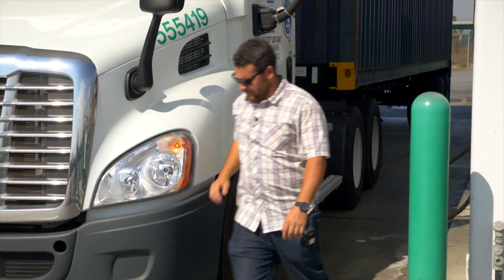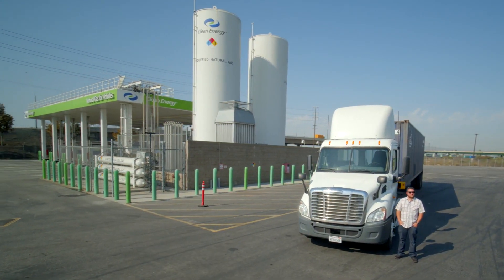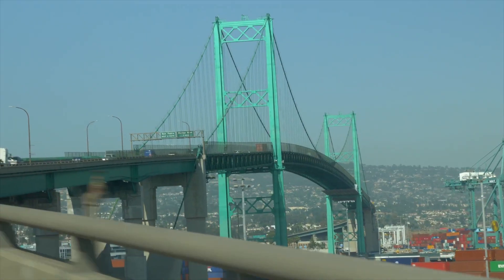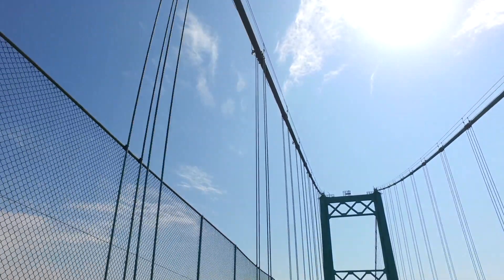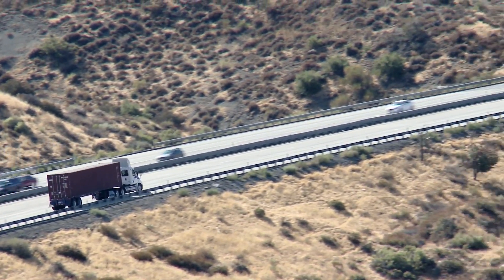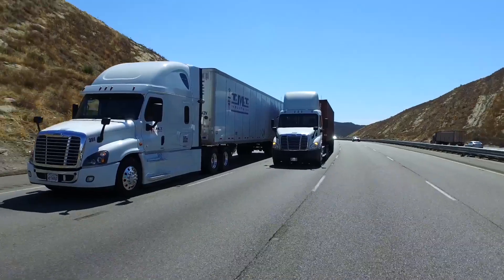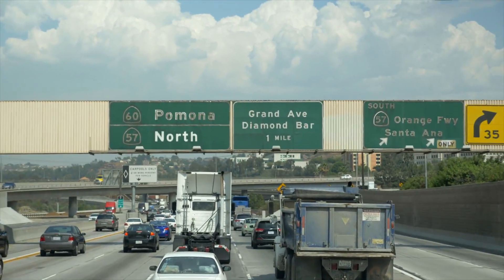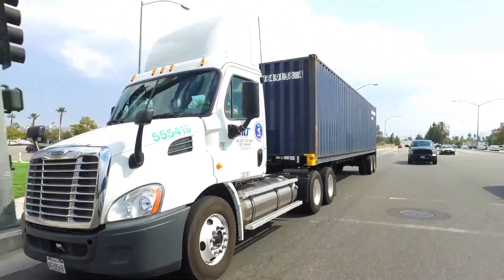Powering with the Cummins-Westport ISX12N Natural Gas Engine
See the real-world application of the new CWI ISX12N engine as it makes cargo deliveries in and around Southern California. Watch as it speeds up the steep grades of the Grapevine, and as it moves cargo from the ports, along the 710, out to the Inland Empire. Hear one driver’s experience with the newest, cleanest, most powerful natural gas engine technology.